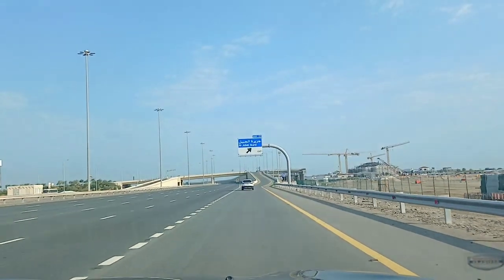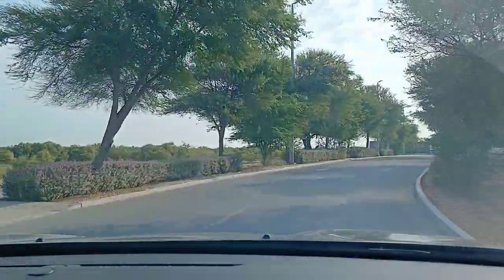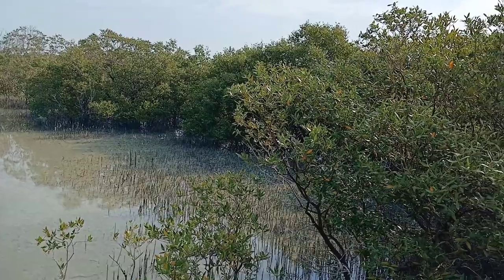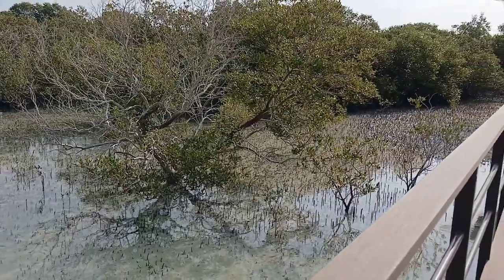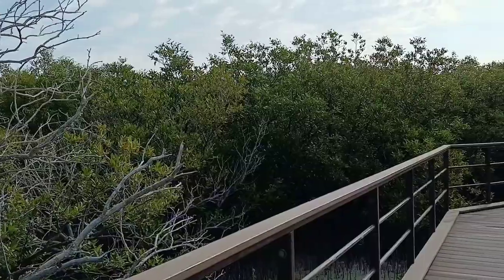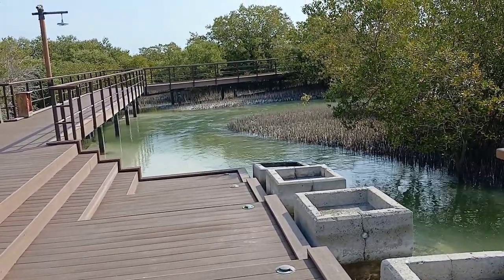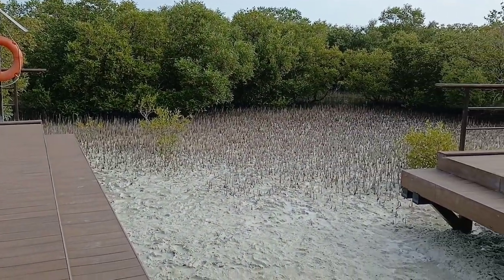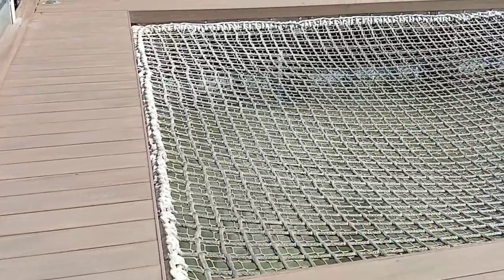EXPLORING JUBAIL MANGROVE PARK ABU DHABI - UAE ATTRACTION 005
EXPLORING JUBAIL MANGROVE PARK ABU DHABI - ABU DHABI TOURIST SPOT - UAE ATTRACTION 005

Important Note:

Mangrove Water Level depends on the tide. You may visit the place during high tide for best platform experience.